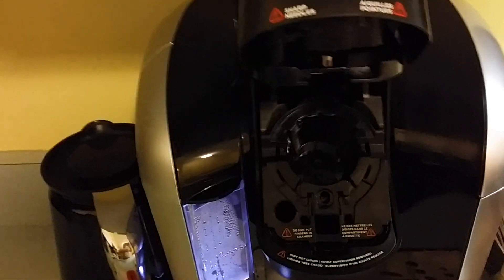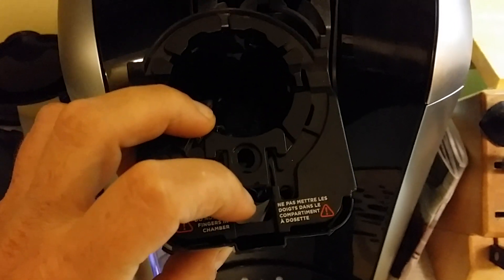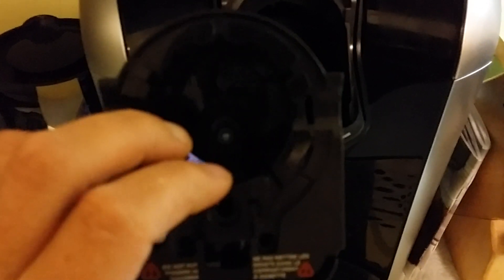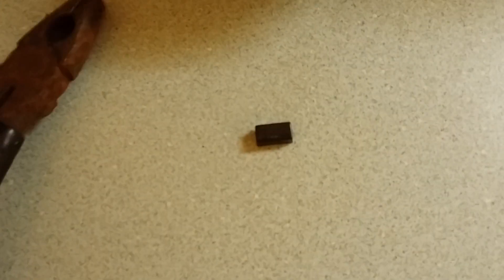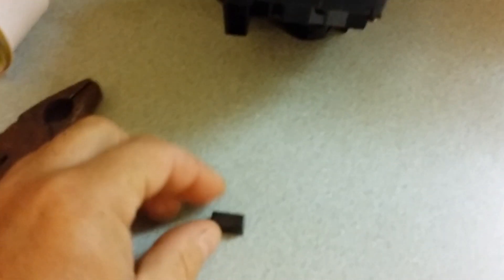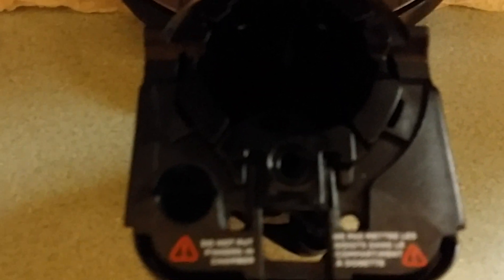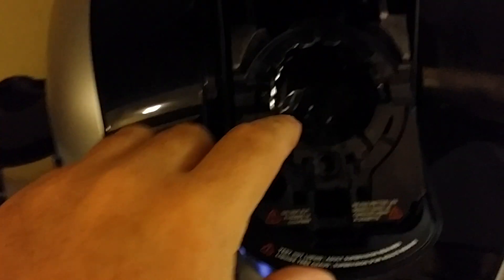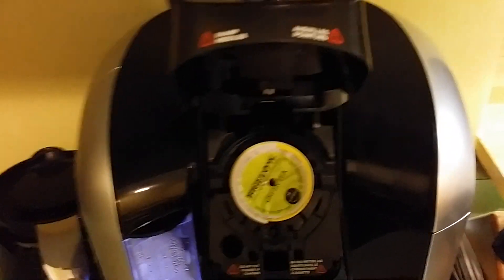Keurig 2.0 full manu hack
My drone
My gopro
My camera
My camera
My computer